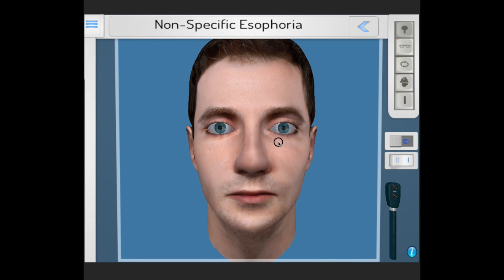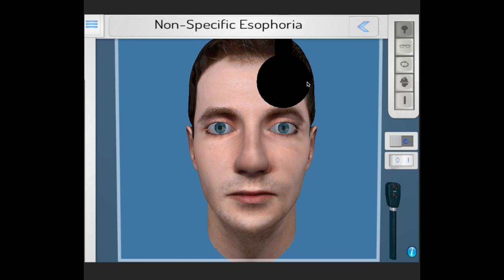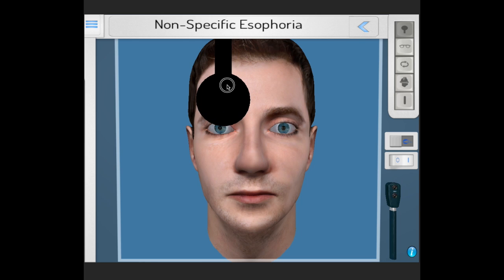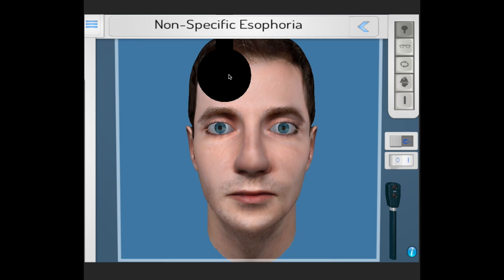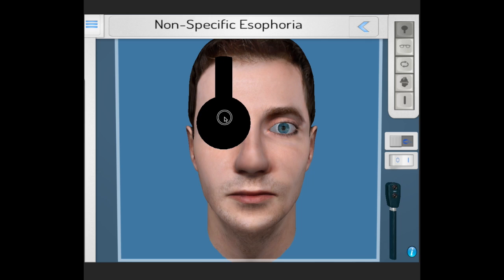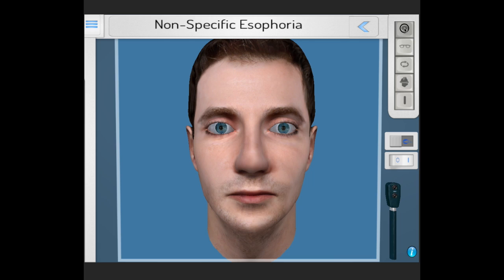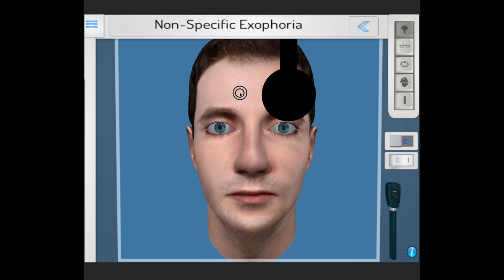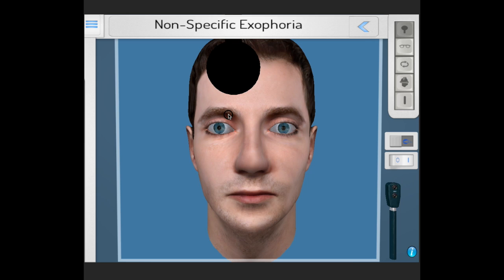1.4 Alternating Cover Test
Dr Gwyn Williams explains the alternating cover test and phorias